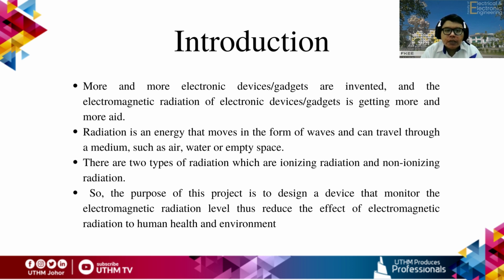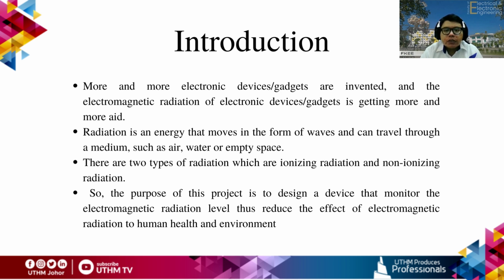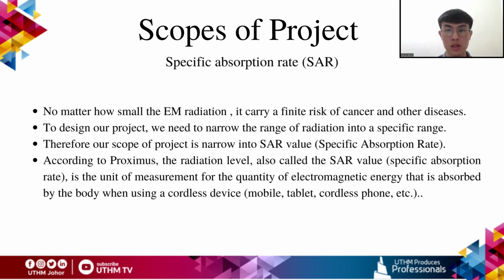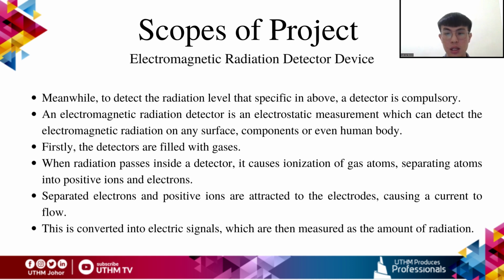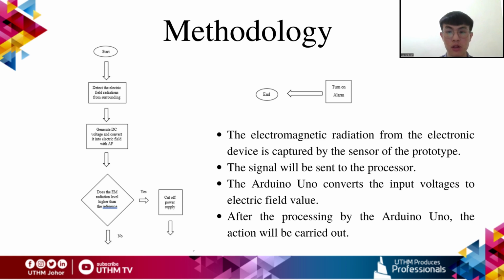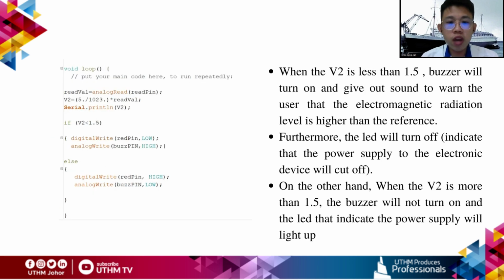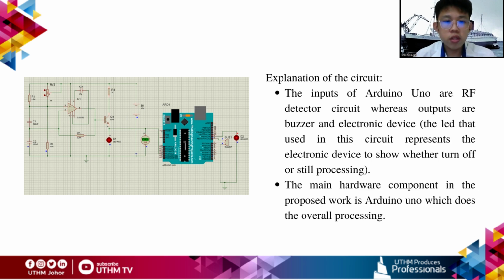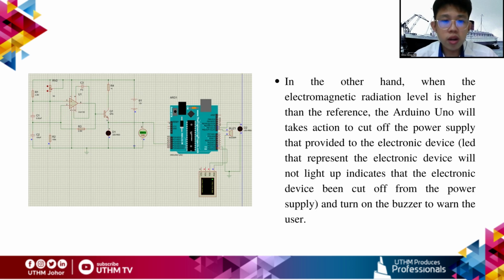EMT Video Presentation - Group 3 Section 6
KHOO WING JIAN   DE200070
LAI JUN BOON    DE200062
ISMAIL BIN MOHD ABDUL WAHAB   CE200111